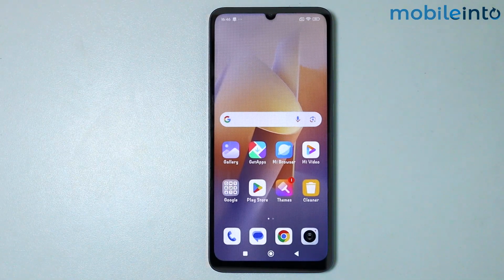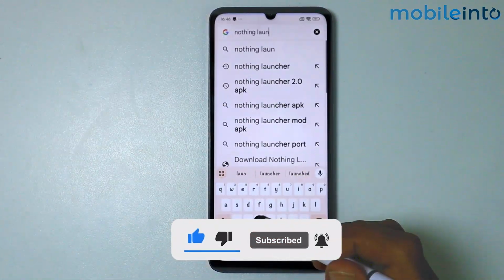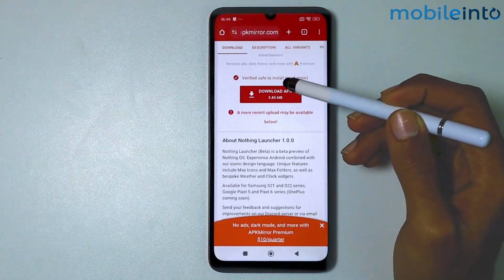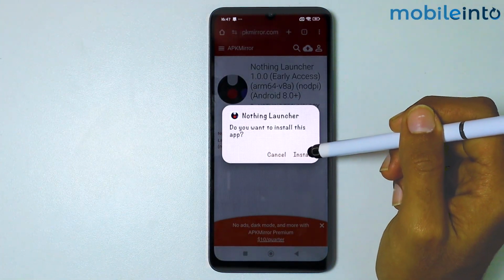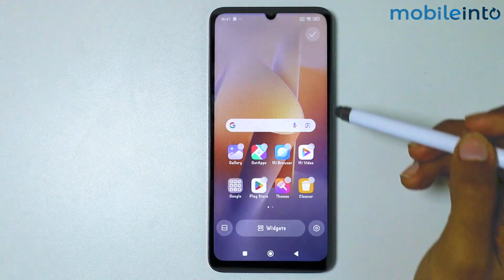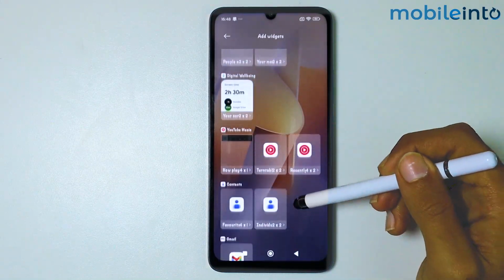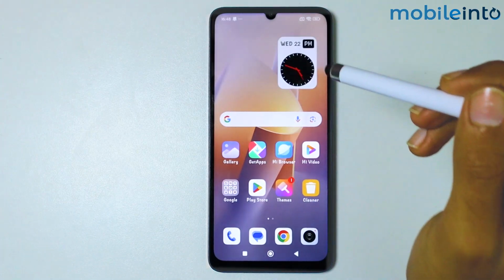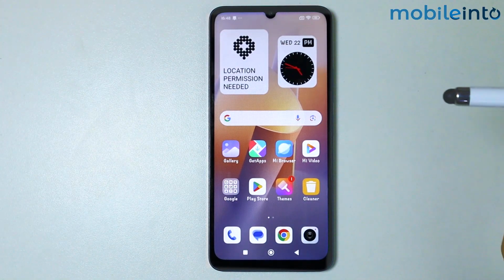How to Get Nothing Phone Widget on Any Android Phone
How to get nothing phone widget on any android phone. To install nothing phone widgets on any android, follow these steps.